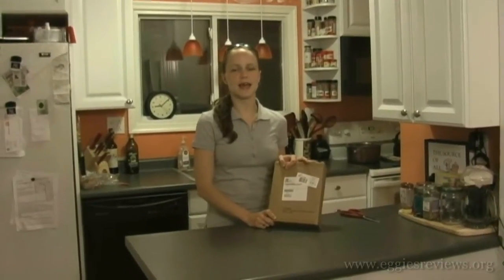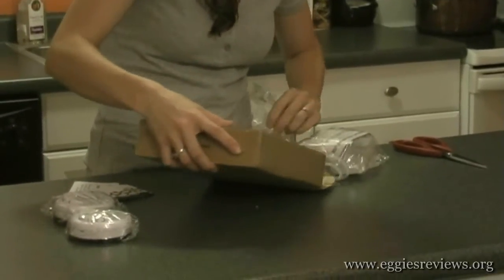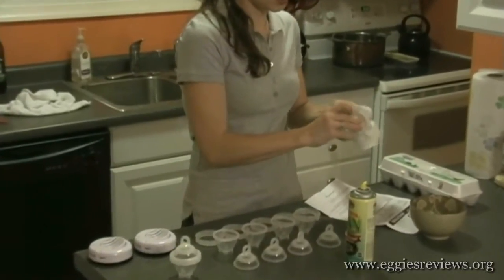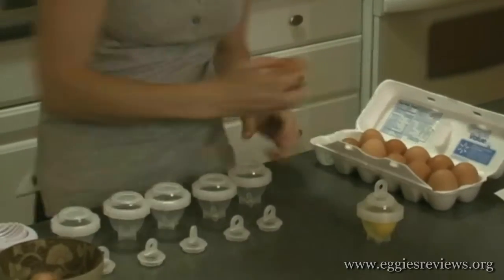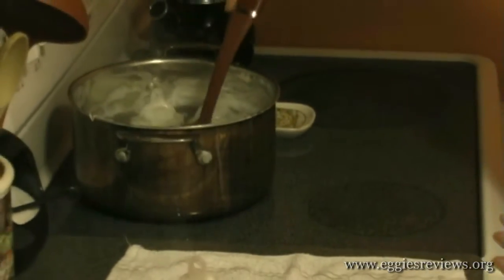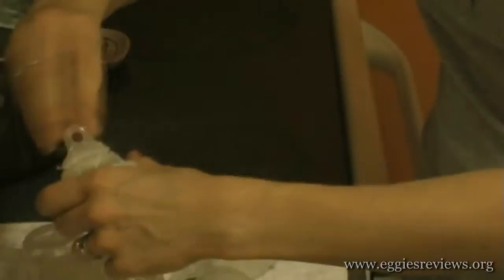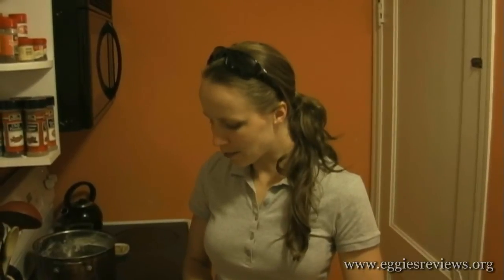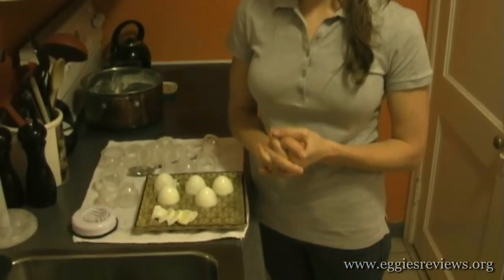Eggies Review Video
Eggies Review - We bought and tested Eggies ourselves in order to bring you the real story!  Watch as we uncover the truth behind this new As Seen on TV product.  To visit the manufacturer's site, click on the link above.